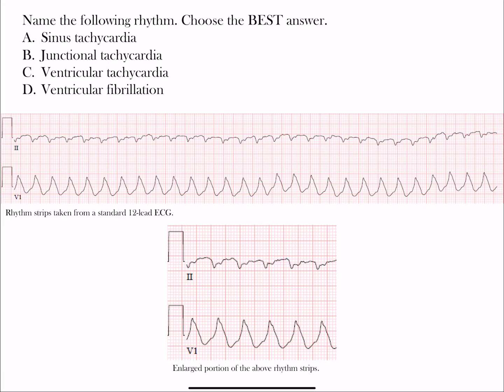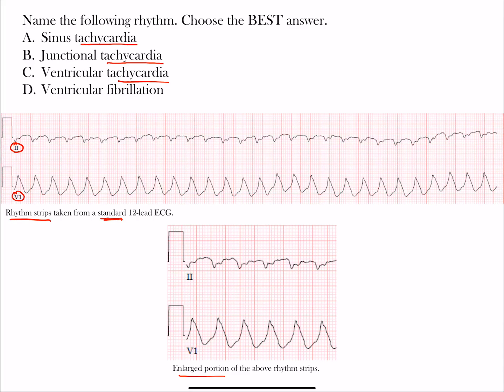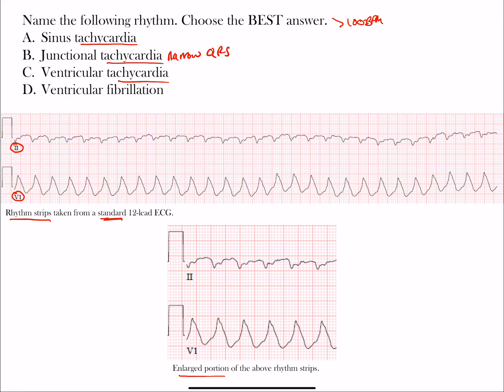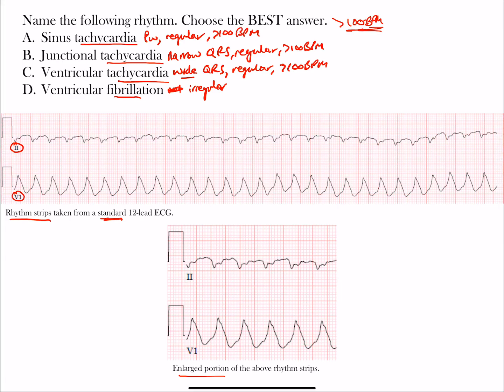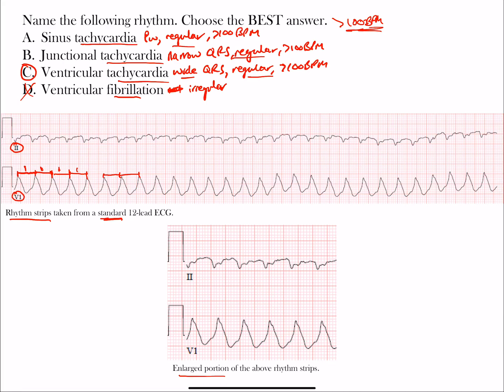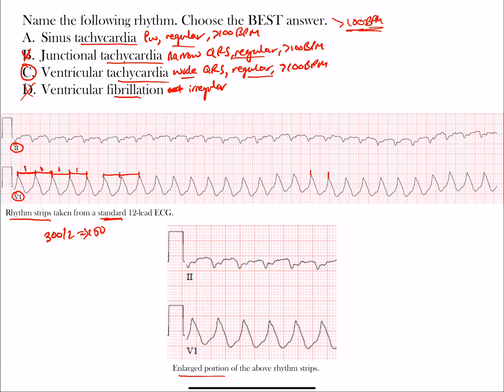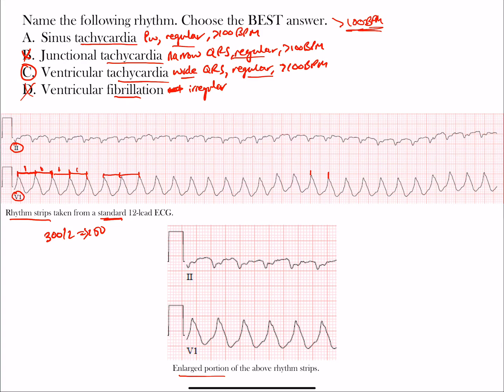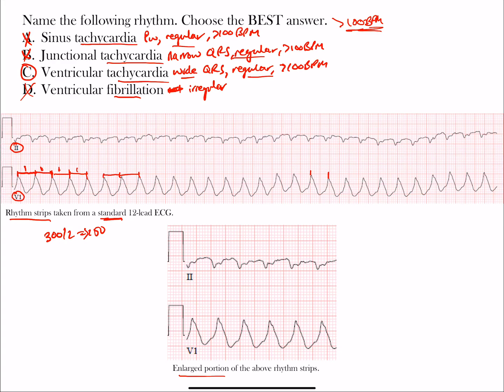EKG/ECG - Rhythm Challenge 8.0 | The EKG Guy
EKG/ECG - Sinus tachycardia - Junctional tachycardia - Ventricular tachycardia - Ventricular fibrillation